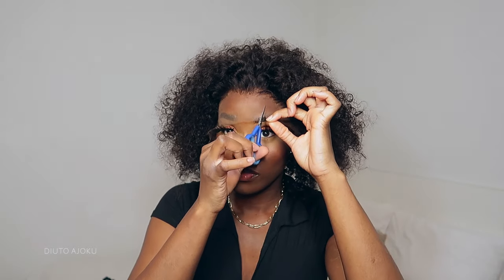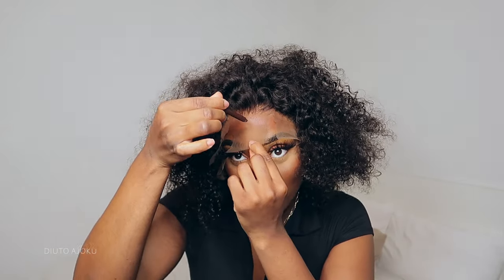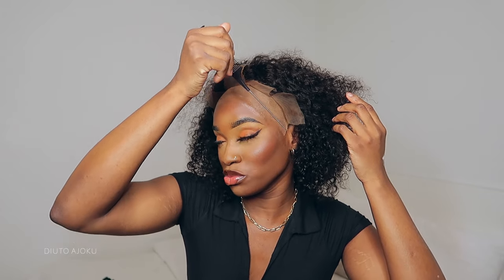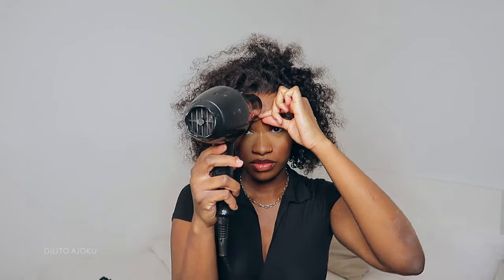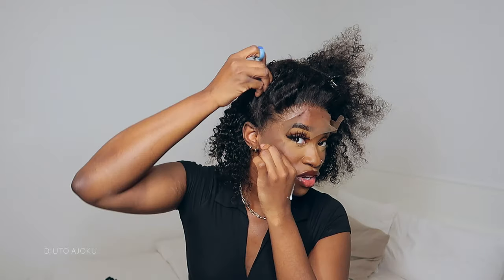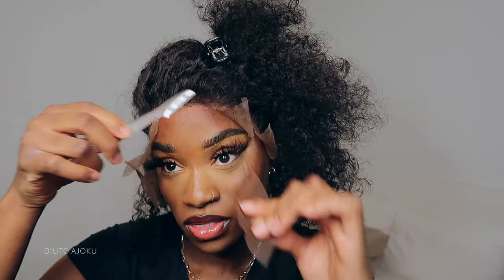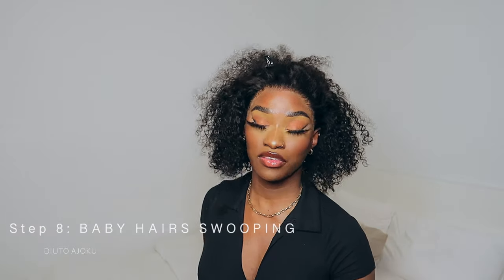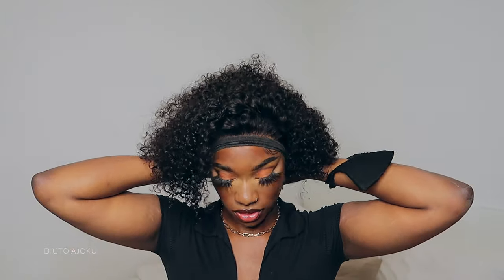EASY Lace Frontal Wig Install For BEGINNERS | RIRIHAIR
HAIR DETAILS
RiriHair Black Curly Bob Wigs Virgin Human Hair [RBW07]
Hair Type: Indian Virgin Hair
Hair Length:  14"
Hair Color: Natural Black
Wig Density:  150%
Cap Construction: 4.5" Part Lace Front Wig
Lace Color: Light Brown
Hairline: Pre-Plucked hairline +Bleached Knots
Elastic Brand: YES

More Curly Bobs Under $200?

Ririhair is a professional hair beauty online store, providing 100% virgin human hair wigs.